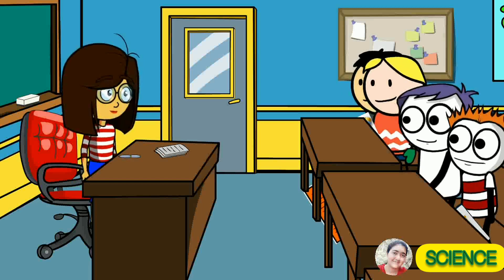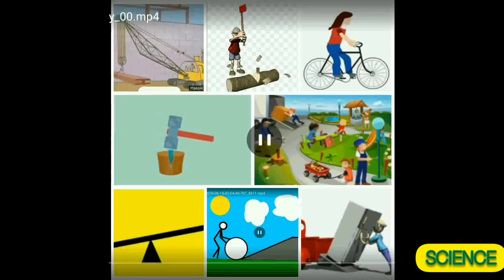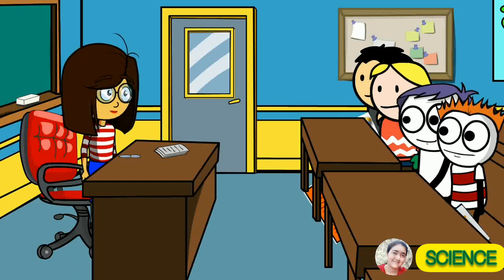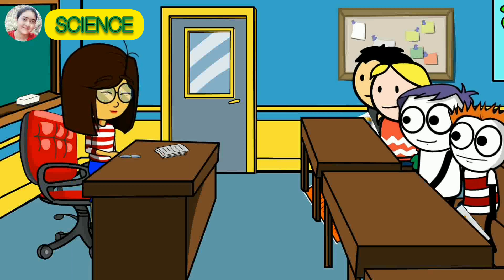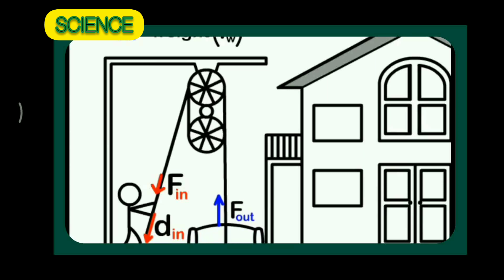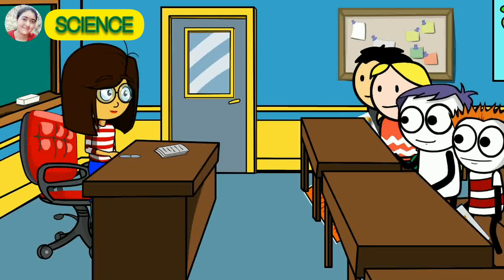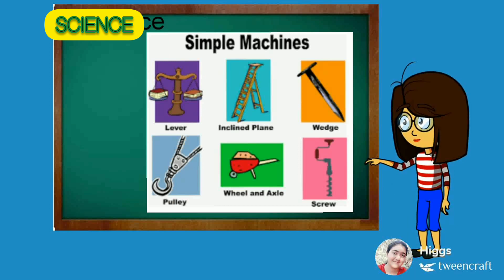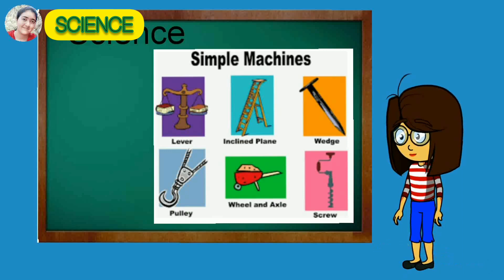Machines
In this video, a quite interactive lesson on machine is being broadcasted. Animated version on the topic will draw a complete attention and the examples used on each subtopic make the lesson lively.

Thanks to all of you who will be watching this video.

As this animated short movies are a part of the series 'Education On Animation', so you can enjoy also the other three parts. Links are given below.